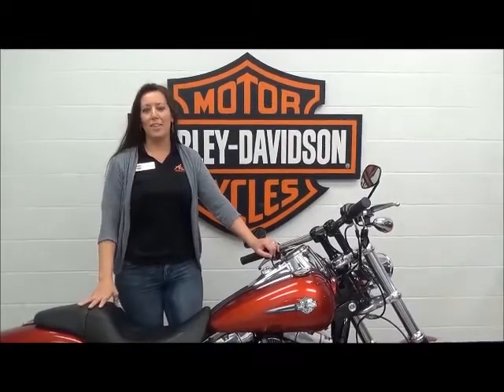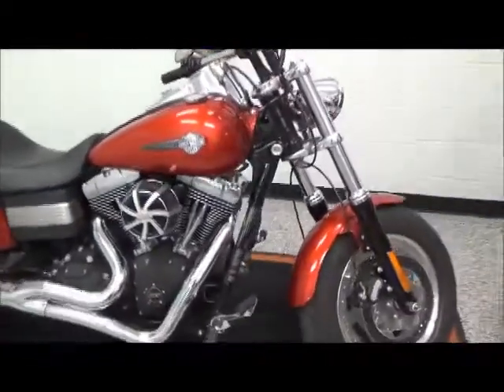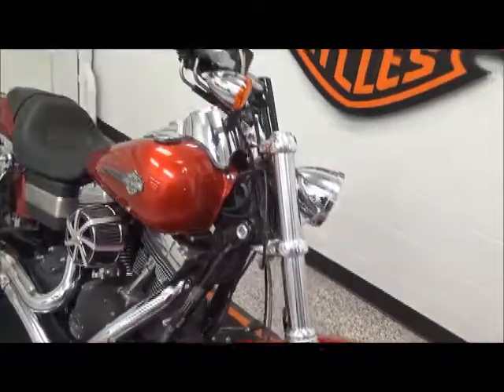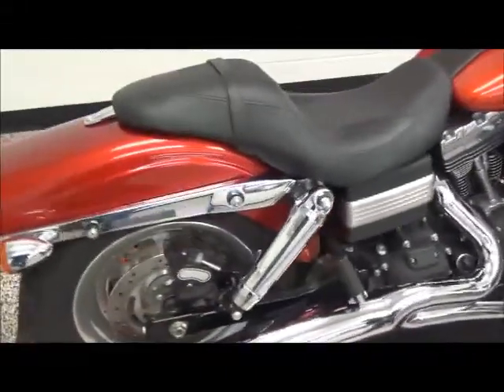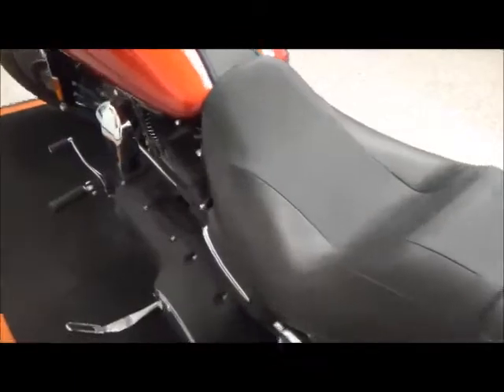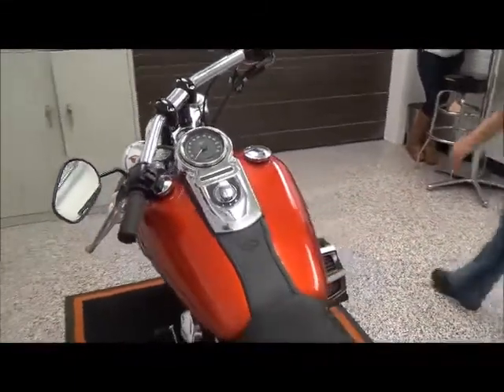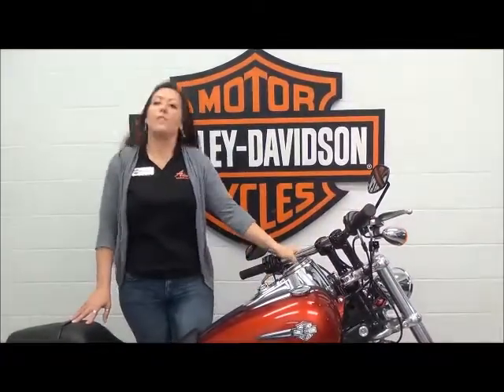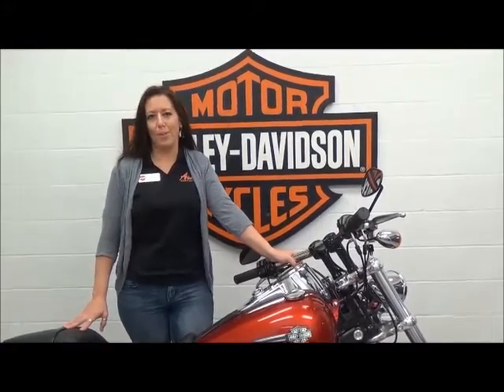2013 Dyna® Fat Bob® FXDF 332668U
Used, 2013 Dyna® Fat Bob® with a Vance and Hines 2 into 1 exhaust system, Screamin' Eagle® hi-flow air filter, 259 cams, detachable backrest and more.

Want to upgrade the performance of your motorcycle, or just add some chrome? Our chrome consultant can help you create a bike that rides and looks great!

All of our used Harley-Davidson® motorcycles come with a complete multi point inspection performed by one of our certified technicians. A 30 day limited warranty is available on most units. Call the Adventure sales team today for more details, 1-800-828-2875.